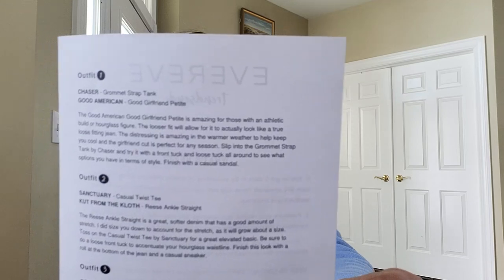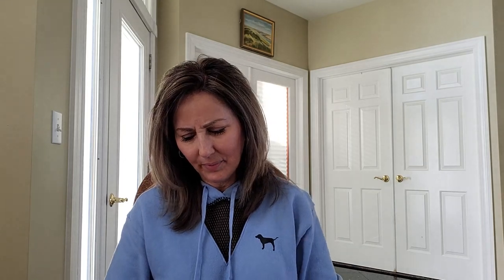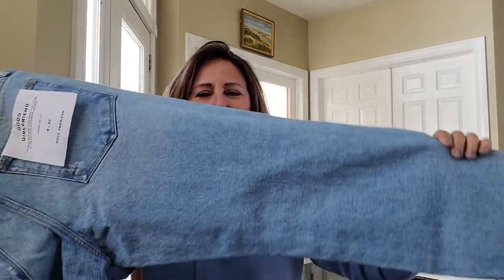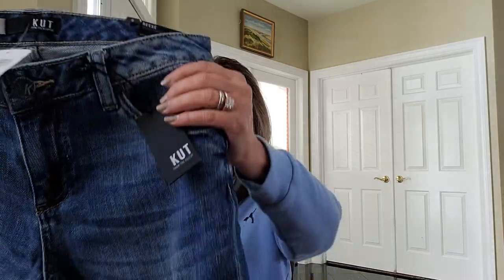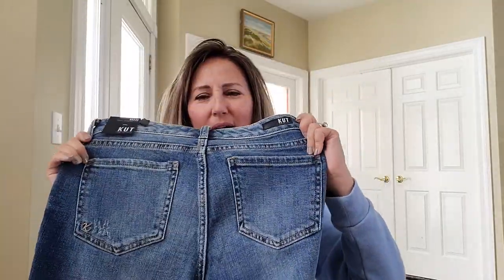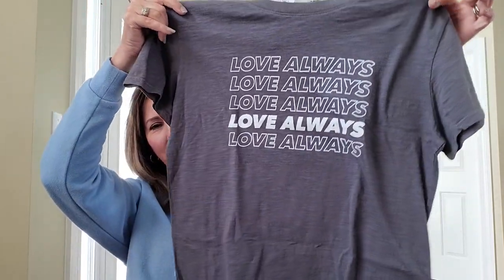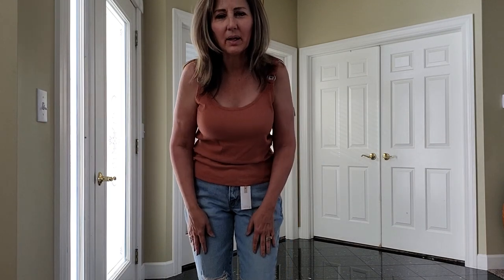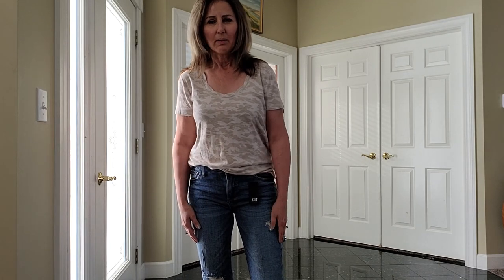TRENDSEND! APRIL 2021! TRYON! 128 DOLLAR CUT OFF SHORTS!!!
I decided to try an unboxing on Trendsend buy Evereve!!!  Things I like about this Box are that complete looks are put together.